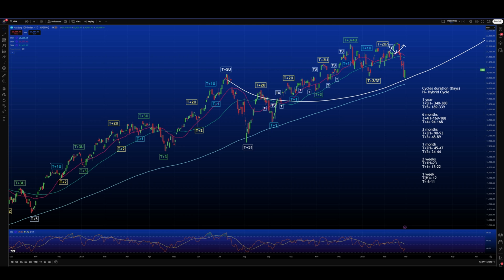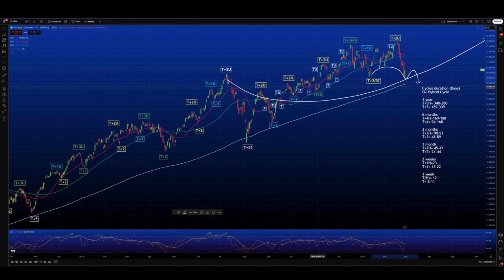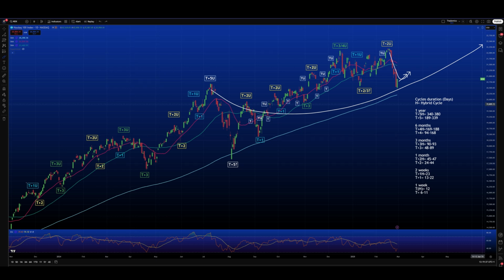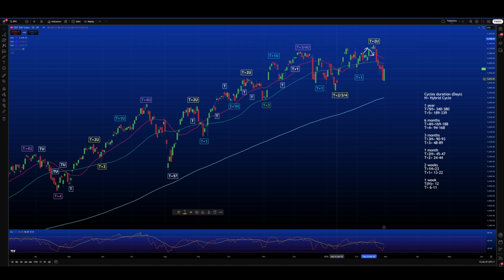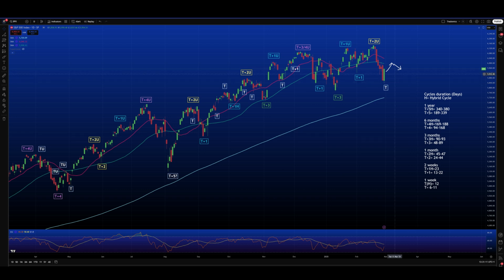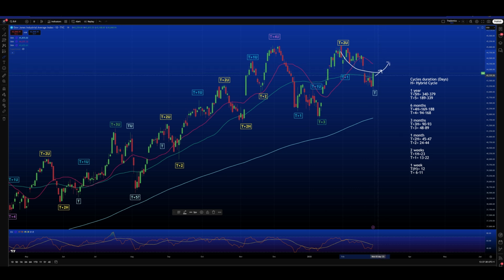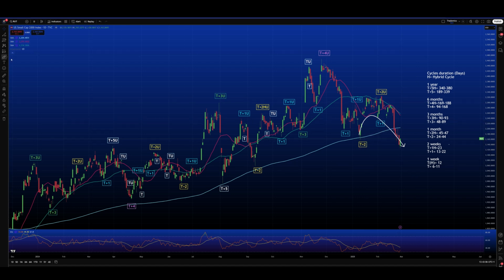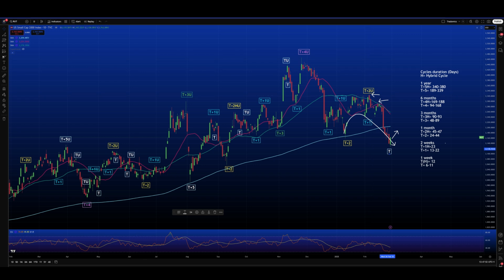Ep.94 3/25 USA Index: Nasdaq100, Dow Jones, S&P500, Russell 2000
Overview and update about the latest market moves on main USA index using T-cycle analysis

00:00 - 13:52
13:53 - 20:22
20:23 - 27:08
27:09 - 35:15

USA stock market analysis
NASDAQ market update
S&P 500 technical analysis
S&P 500 trend
Dow Jones stock forecast
Russell 2000 market trends
US indices technical analysis
Stock market crash prediction
Nasdaq 100 trend
cycle analysis
Wave analysis
Trading strategy